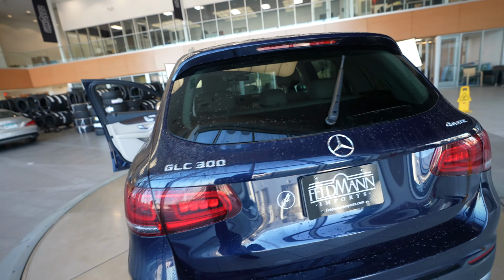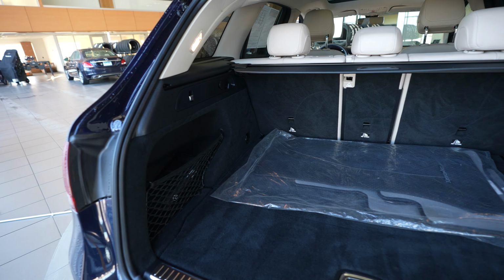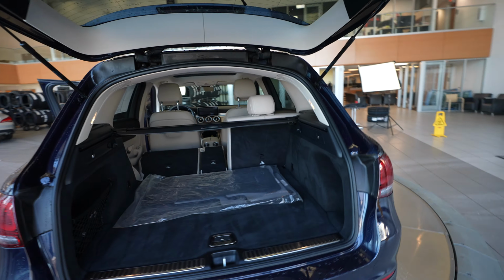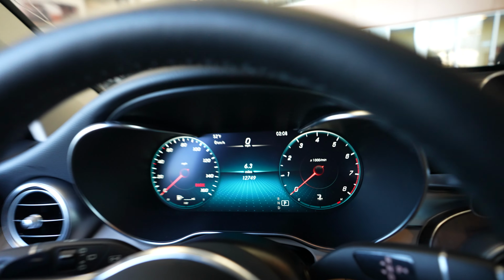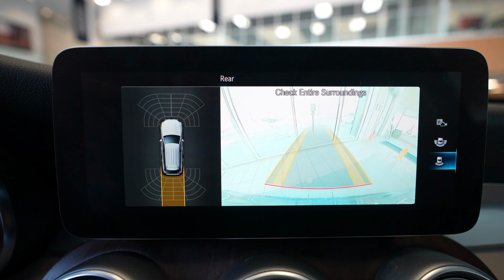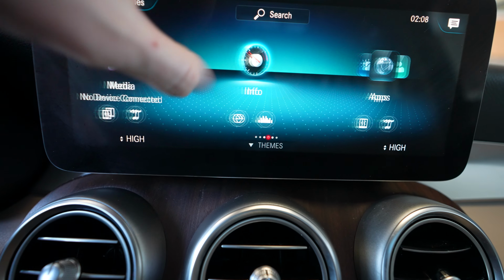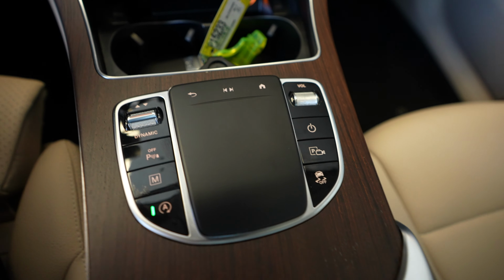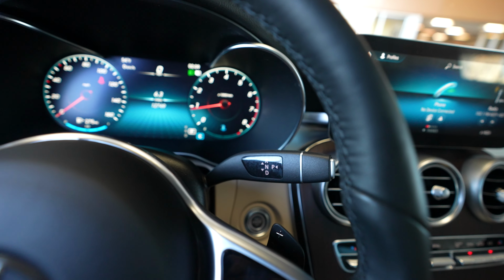2021 Mercedes-Benz GLC 300 4MATIC® - FOR SALE P15233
A vehicle walkaround review of the 2021 Mercedes-Benz
GLC 300 4MATIC® now available for sale at Feldmann Imports in Bloomington, Minnesota. For more information including pricing and availability, please visit us